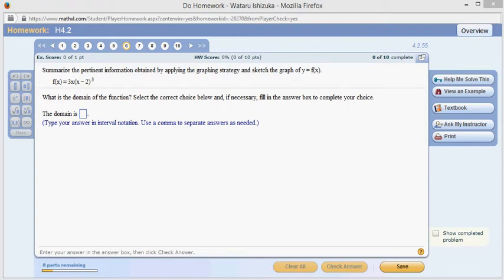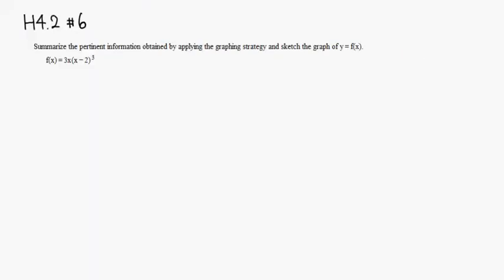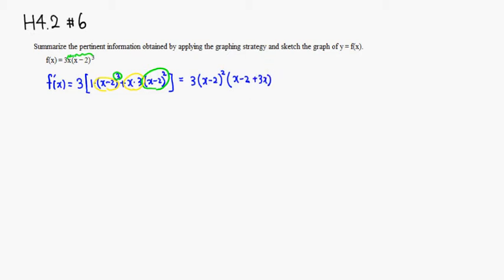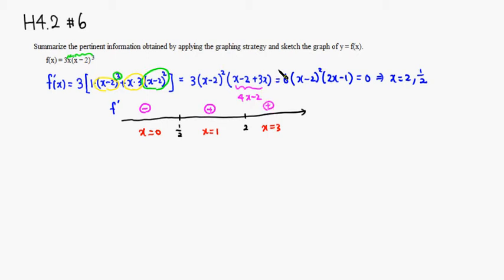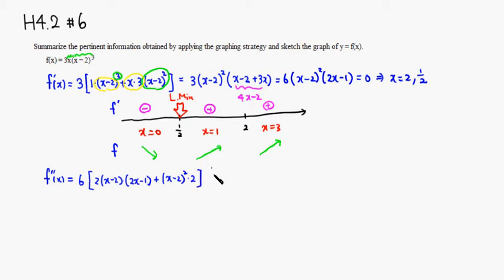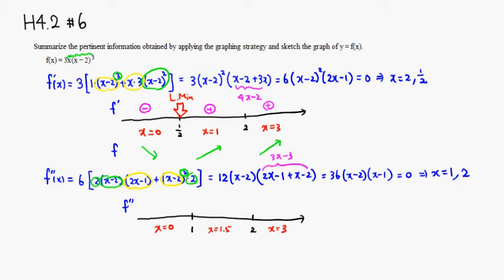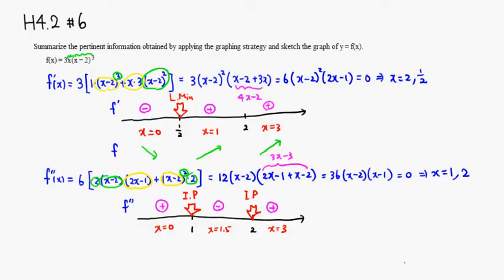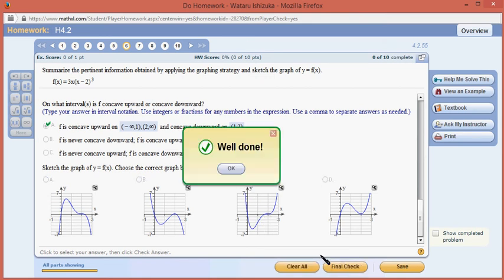MTH 108 H4.2 #6 (Spring 2015)